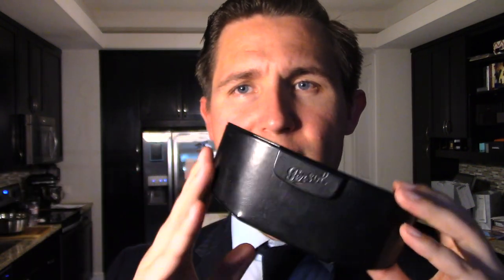PERSOL 2747S REVIEW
A hallmark of the Persol portfolio the 2740 is a beacon to the company devotion to making some of the best eyewear on the market. This wayfarer like style is hand made in Italy and is equipped with some of the best lenses on the market. This sunglass lens are photochromic, polarized, anti-reflective and blue. So lets see how they compare to some of the other players in the sunglass market like Ray-Ban, Tom Ford or Oliver Peoples.